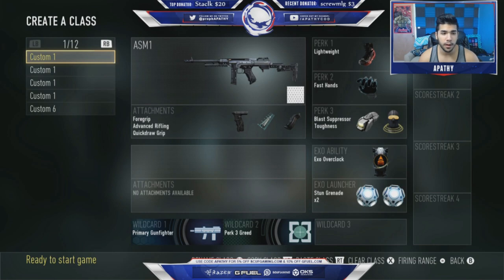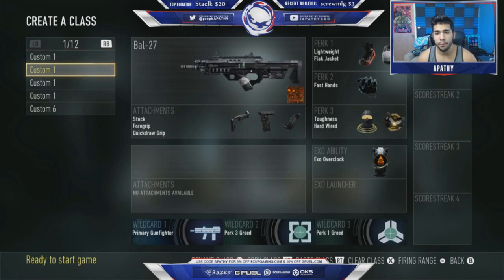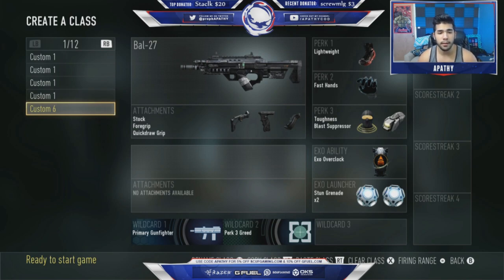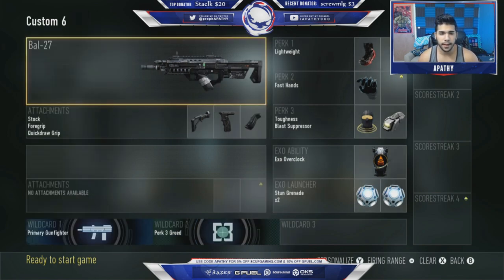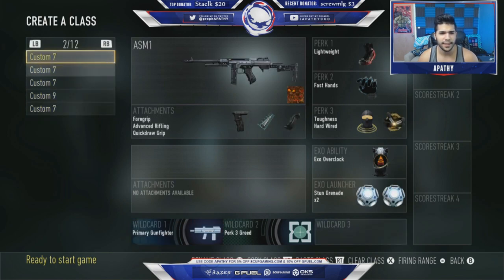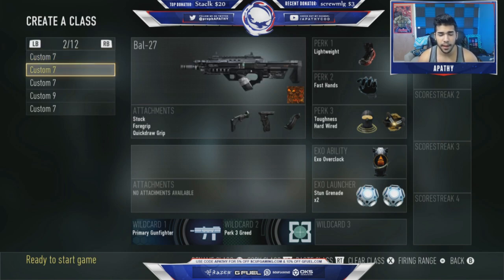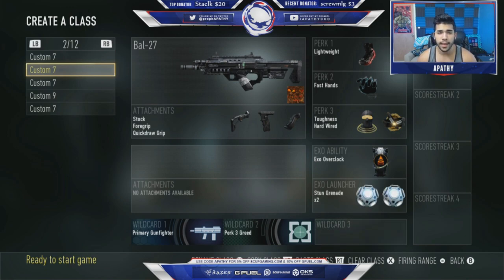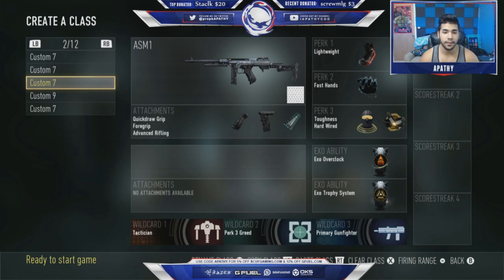MLG Respawn Class Setup Video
Social Links!
- Add me on Snapchat! : ApathyBZ